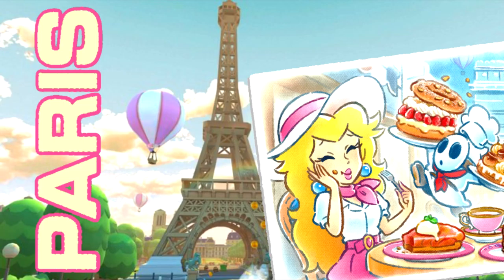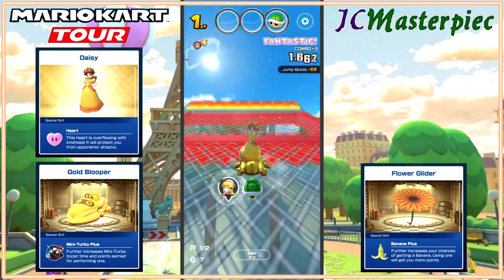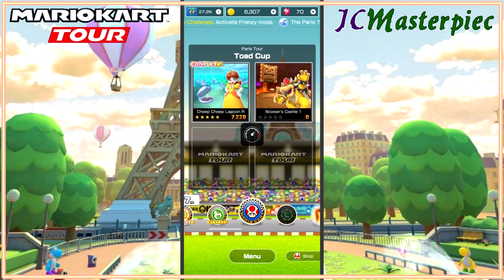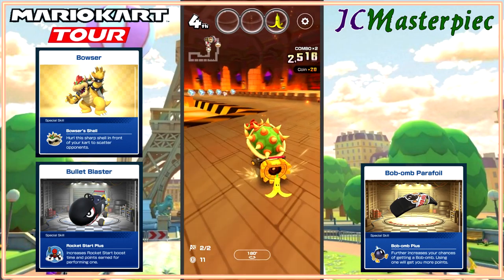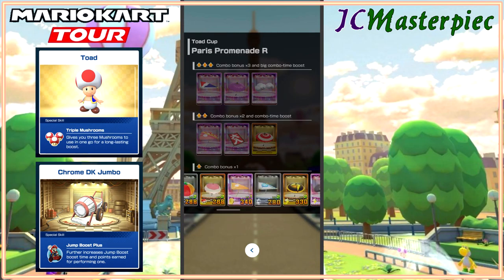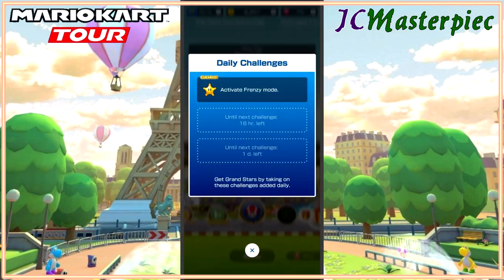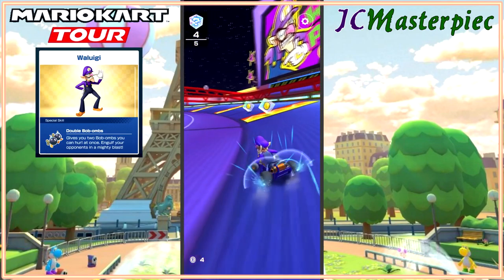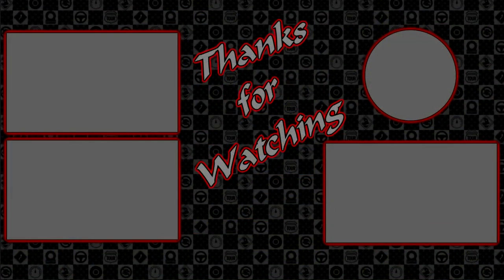Toad Cup (06) First Run Gameplay - Mario Kart Tour: Paris Tour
Toad's up for some fun in this sixth cup of the Paris Tour.  Daisy's up first with 3DS Cheep Cheep Lagoon R.  Next up King Koopa (Bowser) takes point in GBA Bowser's Castle 1, followed by Toad making his mark in MKT Paris Promenade!  The challenge finishes with Waluigi's Item Box challenge on Waluigi Pinball.